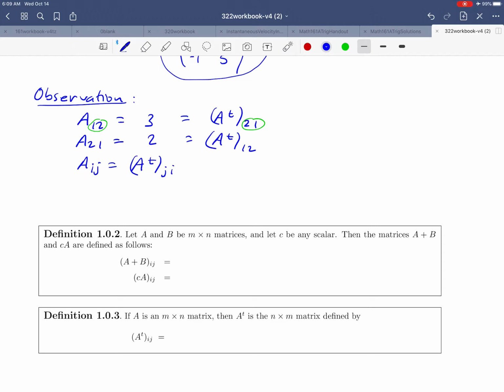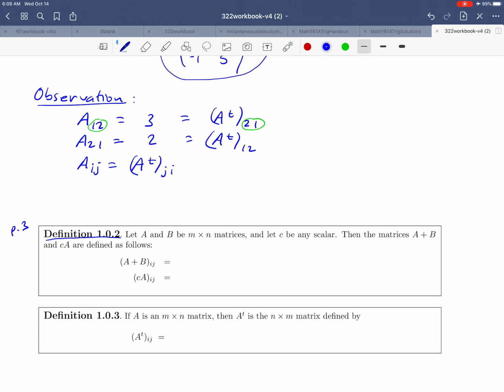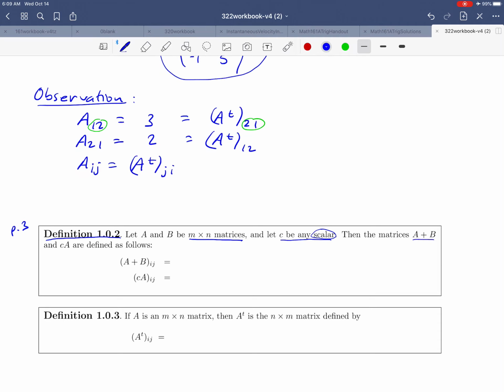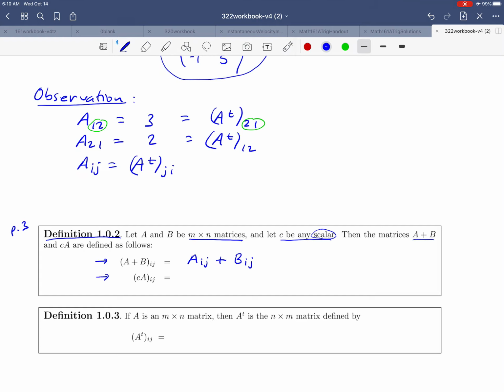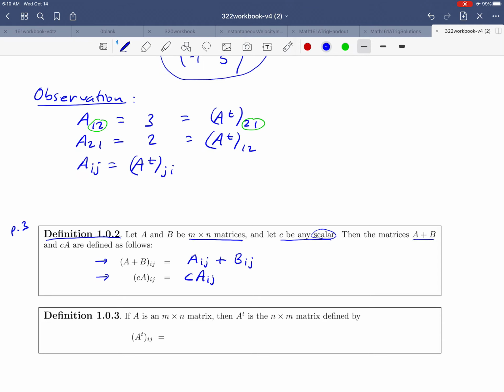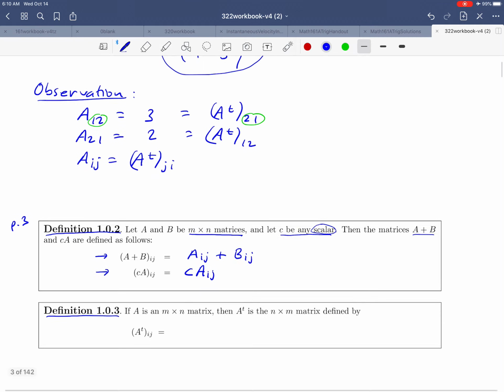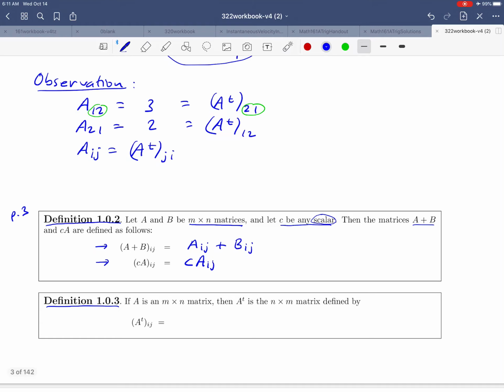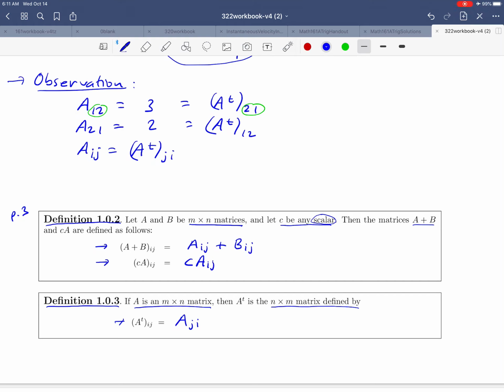Math 322 Section 1.0 Definition 1.0.2 & 1.0.3